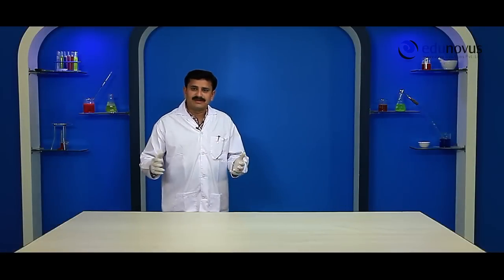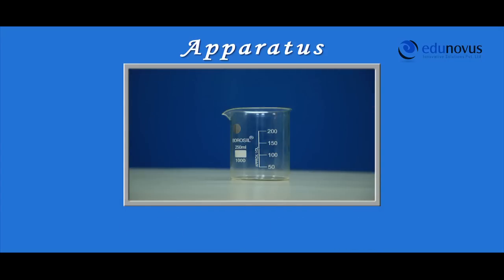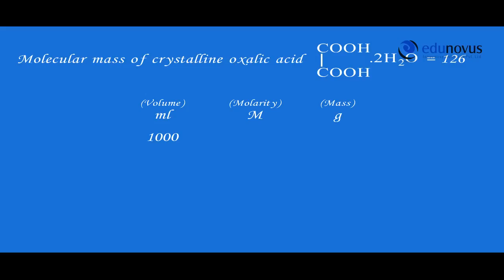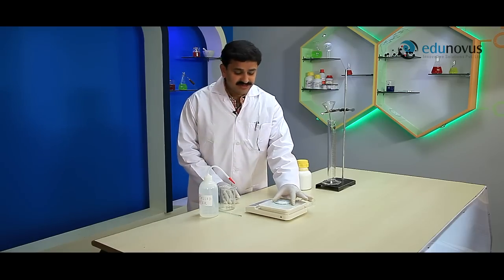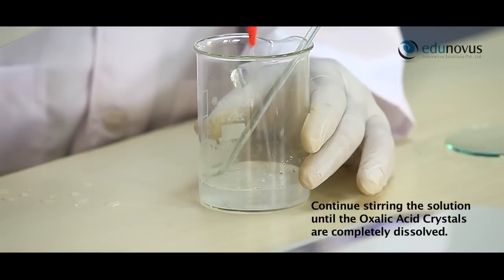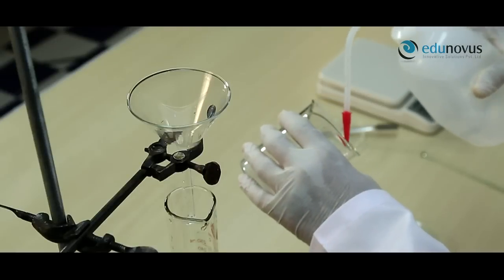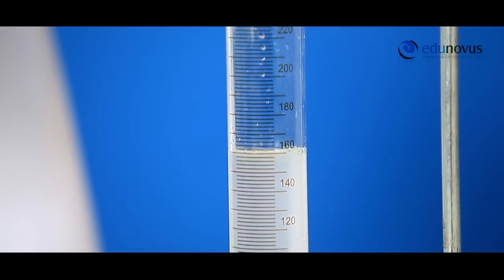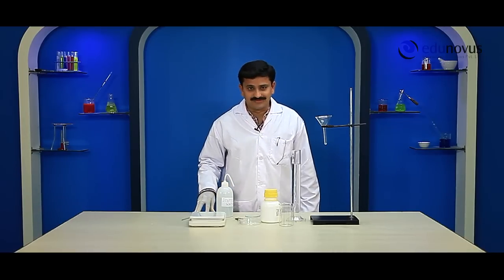Volumetric Analysis Preparation of OXALIC ACID Experiment Edunovus Online Smart Practicals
To prepare 250 ml of 0.1 molarity of oxalic acid from crystalline oxalic acid.